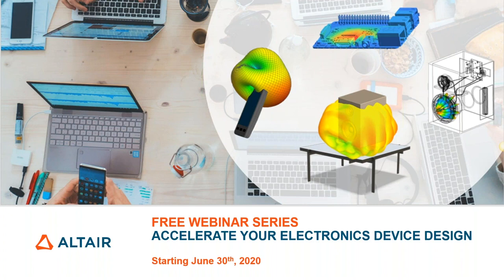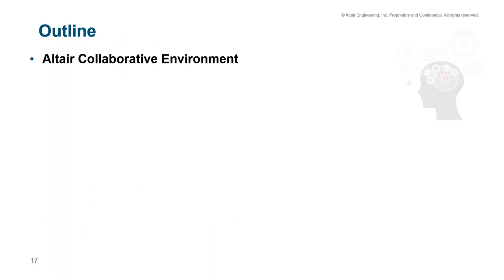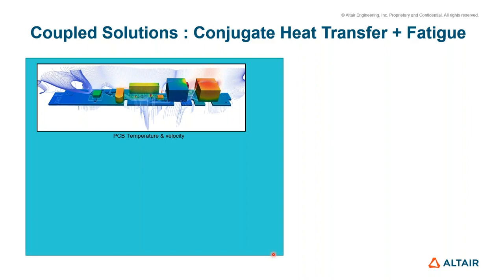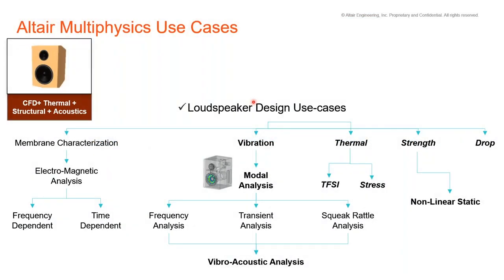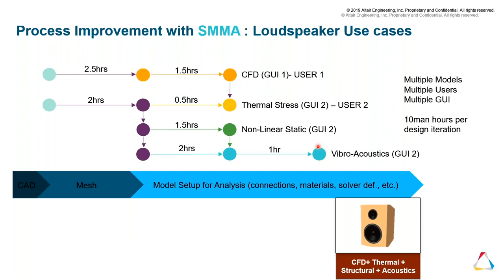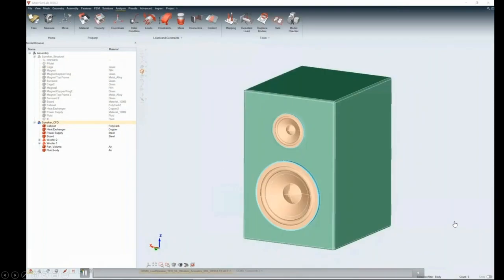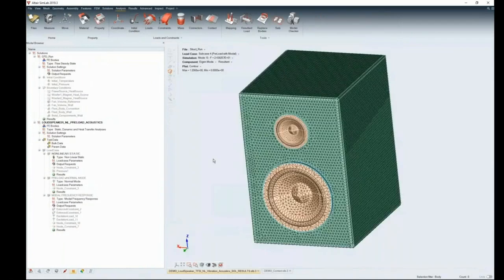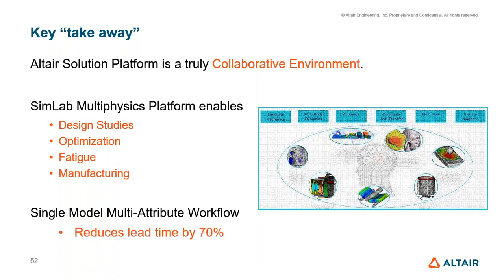2 Altair多物理平台加速電子產品CAE建模 - 瑞其科技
【說明】
電子產品往往需考量多物理場問題，當導入更多的工具，整體工作流程的複雜性也高，而不同工具無法共用相同的模型，造成CAE分析的時程延長。
影片內將介紹Altair如何集成一個多物理場環境，以及Altair帶來的單一模型多重屬性(SMMA)工作流程如何運行。